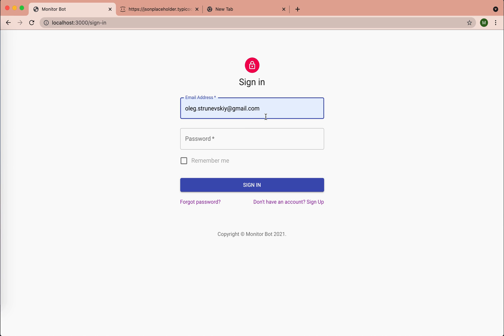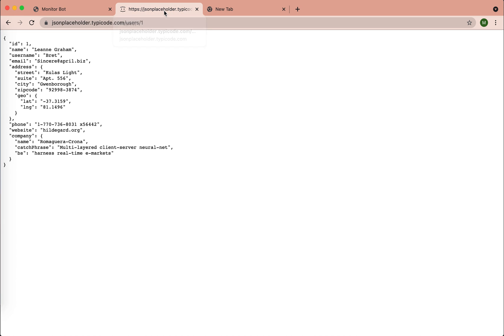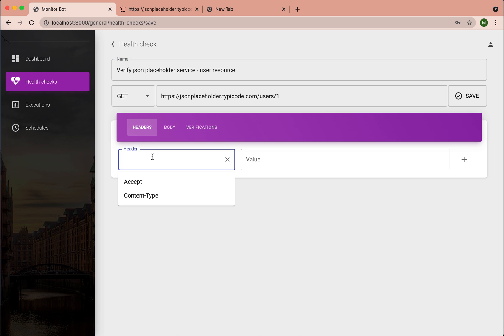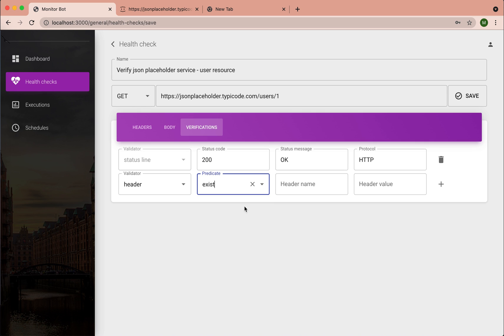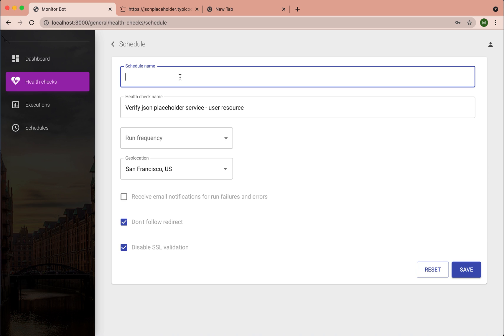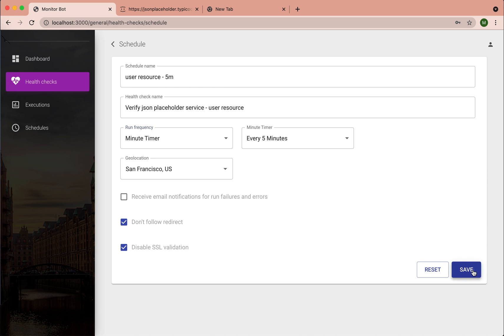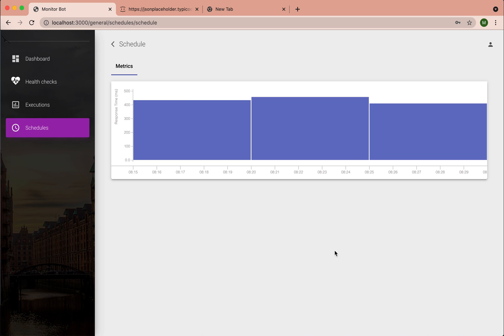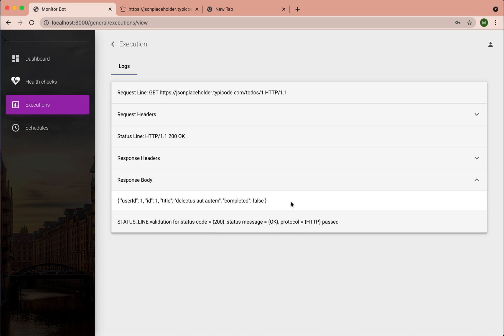Digital Experience Monitoring - Tool for Monitoring Web Service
It is my pleasure to share with you a demo about a synthetic monitor tool for REST web services I and my team created (it is just a small step and work is still in progress). Our team is small as of now, but first-in-bread. If you want to join the team, you are welcome. All you need is to have passion to web services and desire to make end users happier through notifying application owners about their applications misbehavior before end users notice it.

After reading practical monitoring by Mike Julian I  just decided to create not yet another tool, but the greatest one. In the book, Mike was talking about pull and push based monitoring systems. If you want to succeed in monitoring, you should combine both of these tool types. What is great about pull based monitoring system is these tools allow you to monitor your application from user perspective right away.